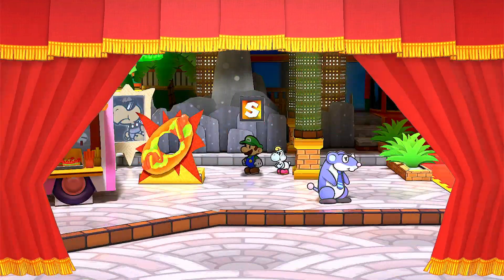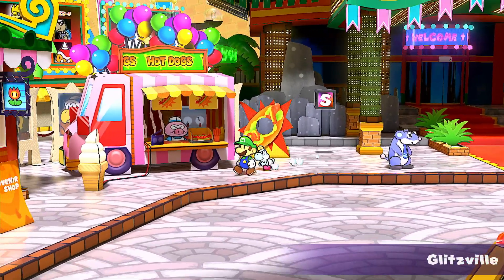Quick Hot Dog Jump Tutorial